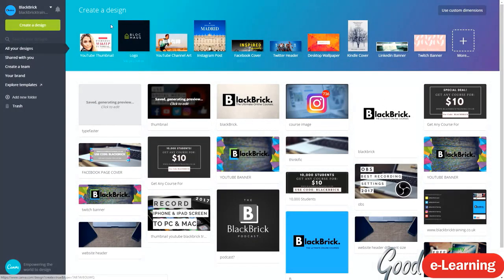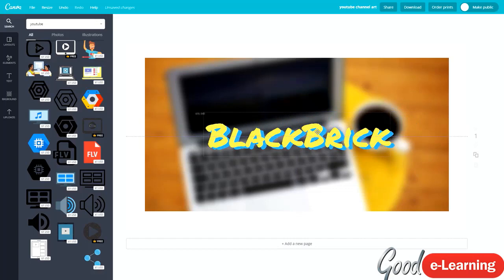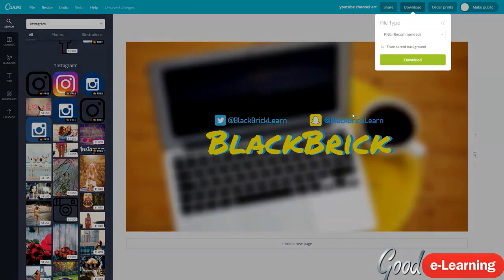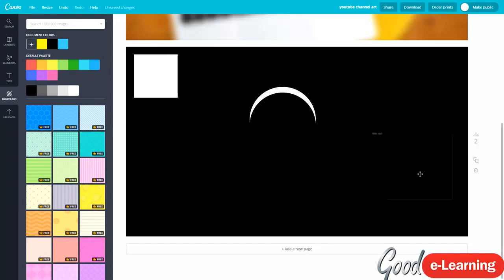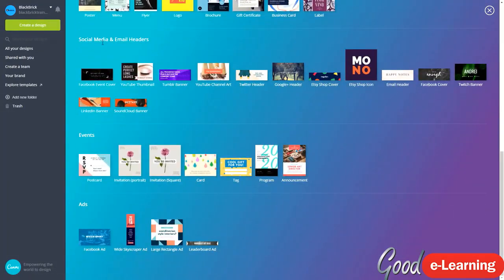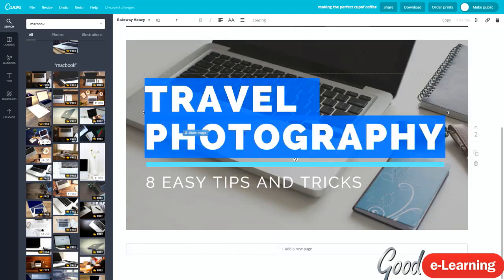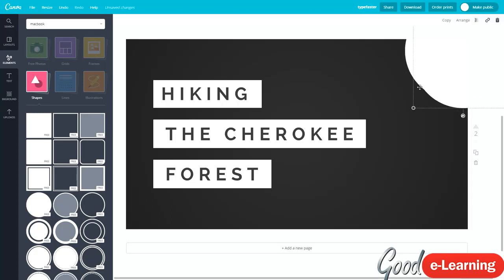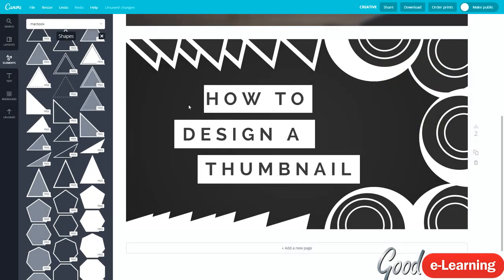5. YouTube Projects (Banner & Thumbnail Design)